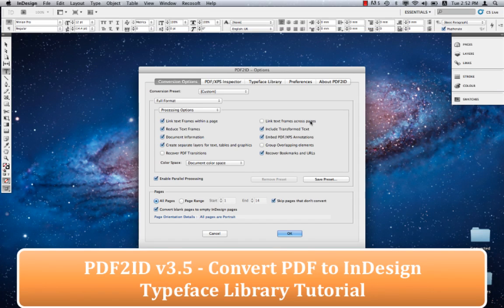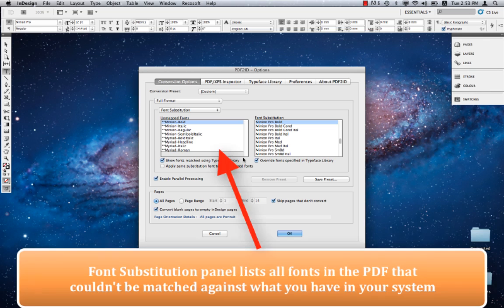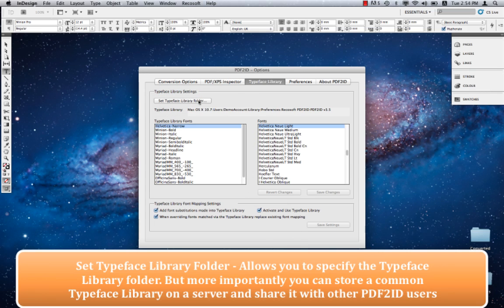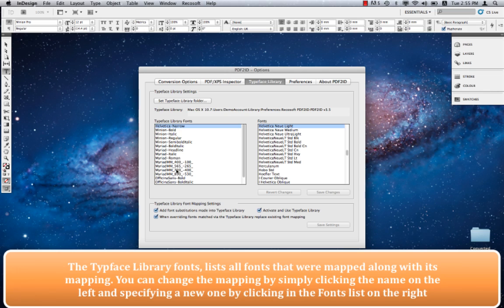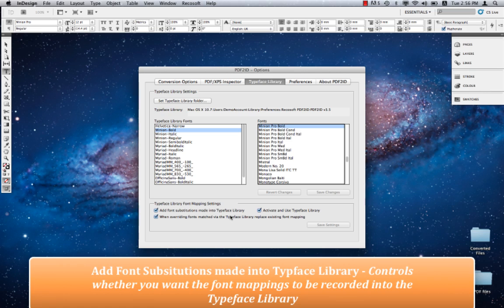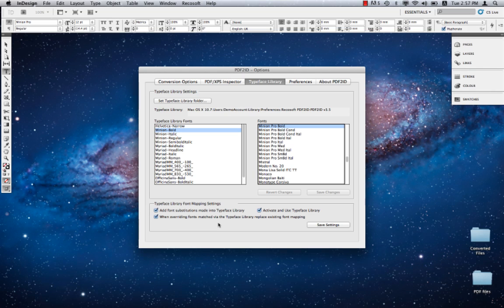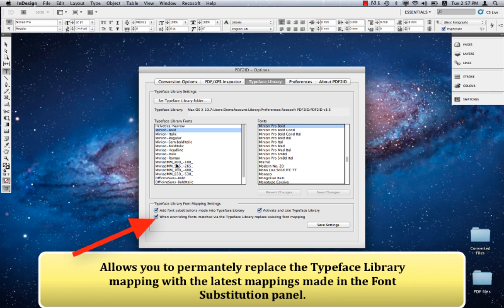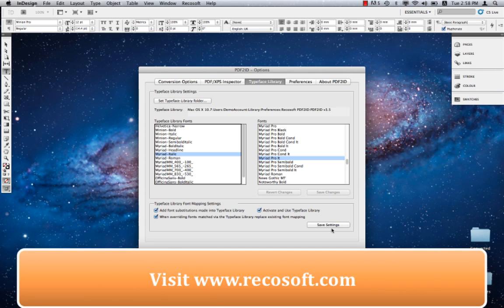[PDF to InDesign Converter] PDF2ID v3.5 - Typeface Library Explained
Learn about the Typeface Library in PDF2ID v3.5; the pdf-to-indesign converter. The relationship of the Typeface Library to the Font Substitution panel. This tutorial goes into the details of understanding how the Typeface Library works in PDF2ID.

PDF2ID contains many features and the Font Substitution and Typeface Library are extremely important in getting the best possible conversion to an editable InDesign file especially when fonts in a PDF don't match what you have in your system.